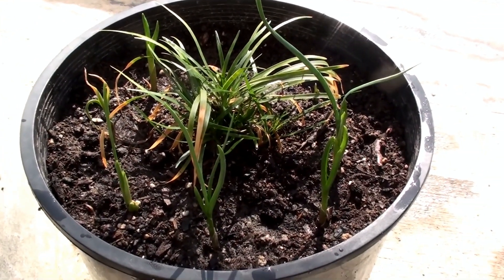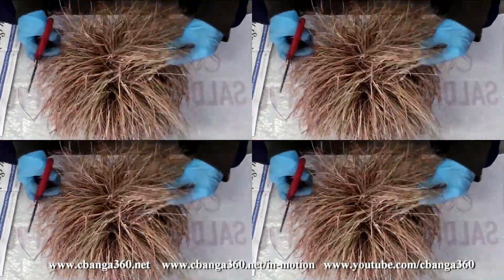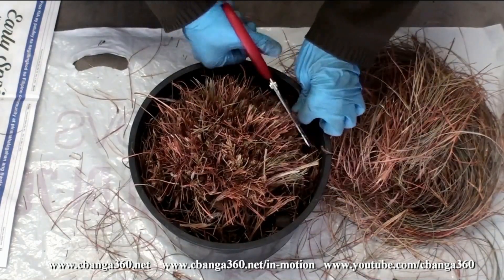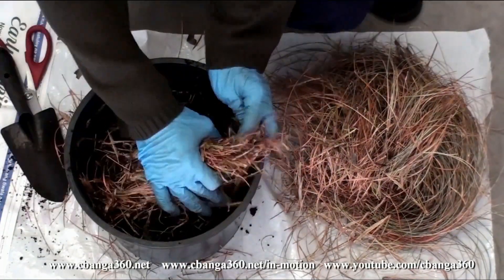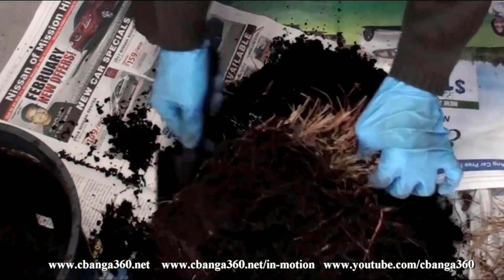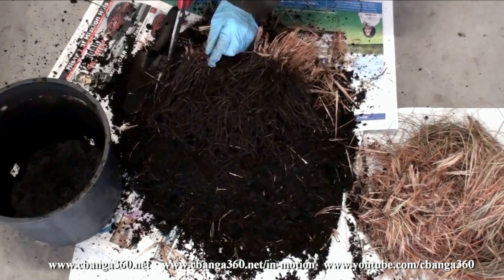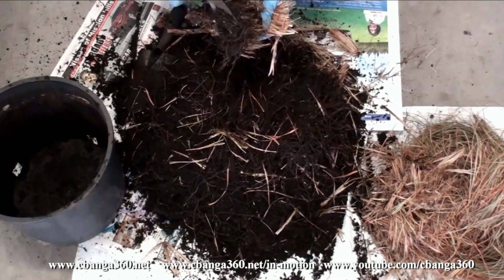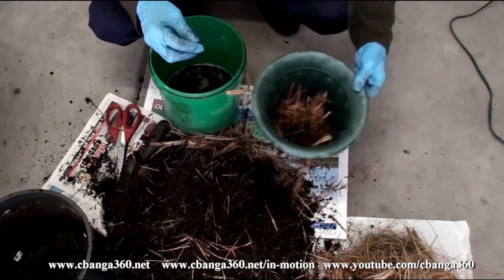🔴 The Autopsy of Ophiopogon Japonicus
This video is also cross posted on the website which include the transcription,

Cbanga360 inMotion Channel (Cbanga360 Video)
First visit?  Cbanga360.Net's first channel features shareable clips on how to's, religion, local color, politics, random videos, and many more in between.